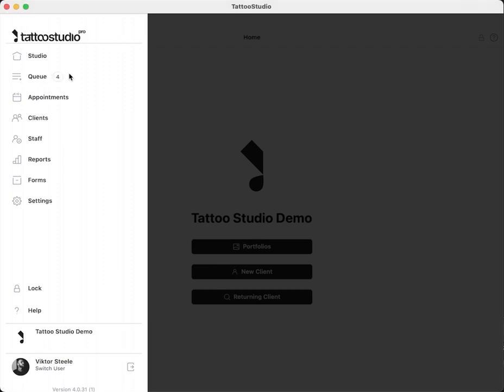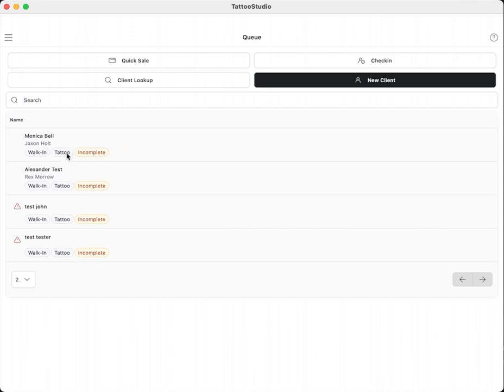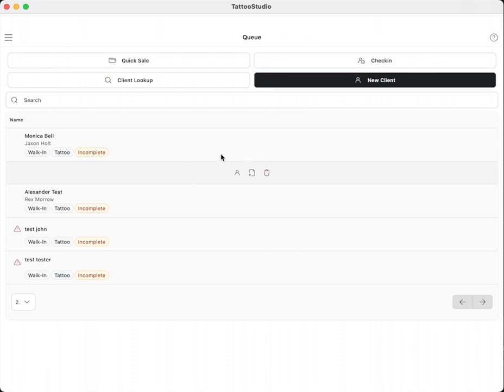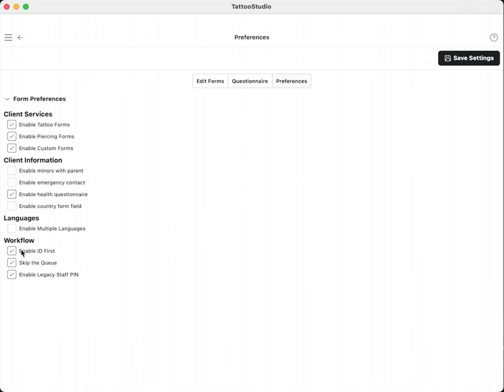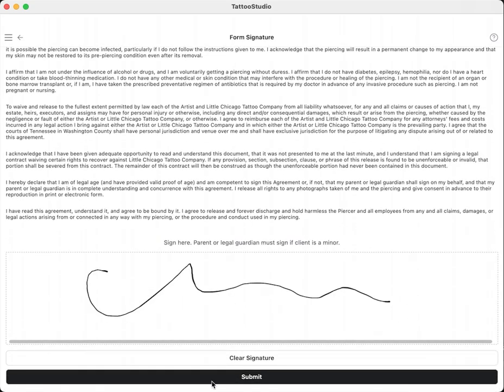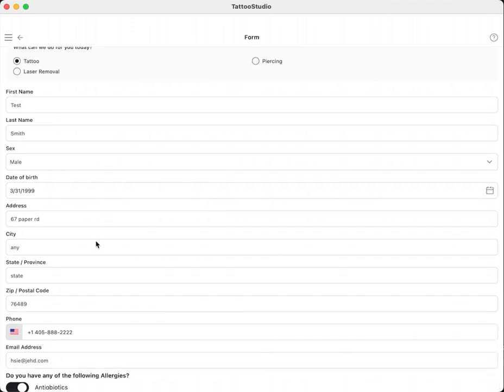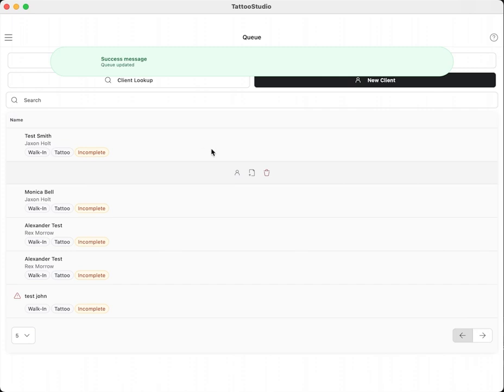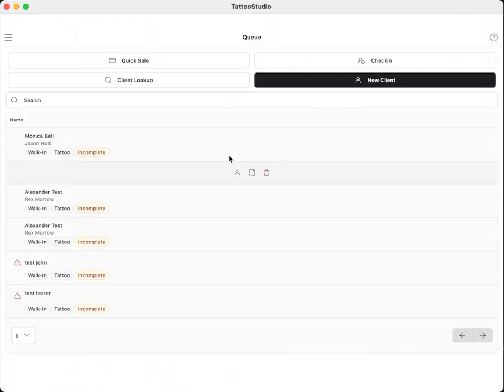The Queue and Workflow Options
This tutorial explains the functionality of the Queue and some related workflow preferences.